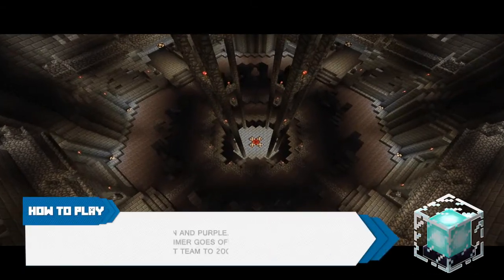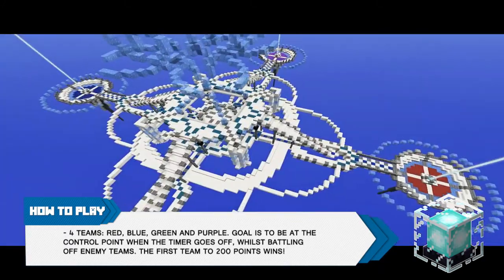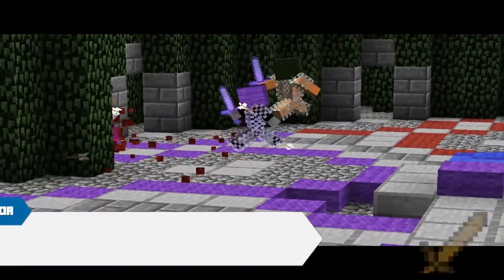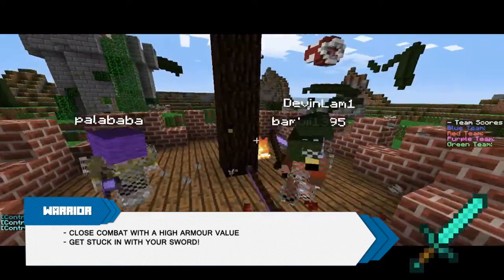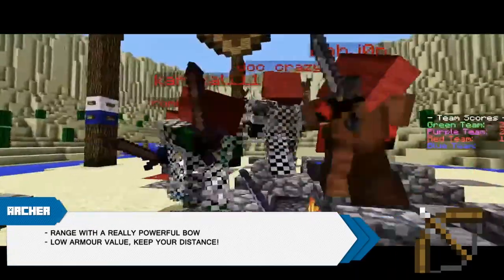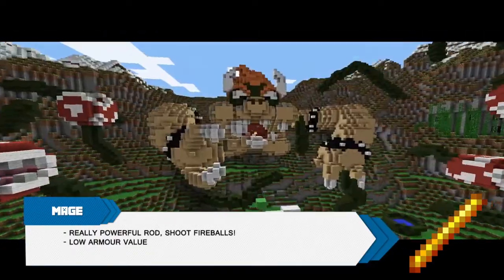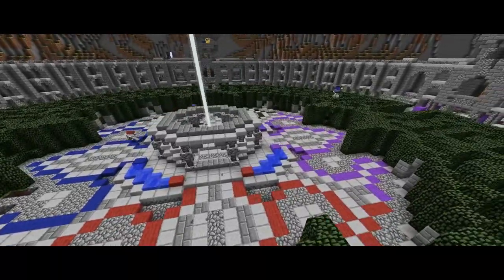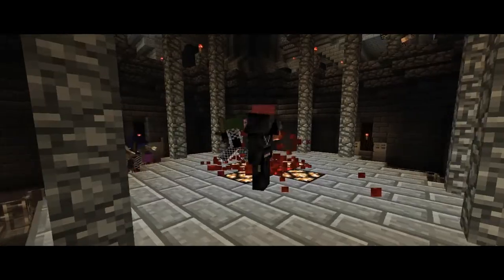How to Play - Control Point [Minecraft Mini-Game]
-=- The Core -=-
Server IP: coremc.us
Teamspeak IP: ts.thecoremc.net

-=- Server Details -=-
The Core features unique and custom game modes that are not copied from other servers. Here at the Core we strive to give you the best game modes at a highly professional level for the enjoyment of all players. Most of our game modes features a progression based leveling system in order for players to attain a master status of each game.

-=- What is Control Point -=-
Players are randomly assigned to a team when the match starts, and will have access to over 40 different classes and 10 different perks. Players can unlock these classes simply by leveling up (displayed on the Minecraft hot bar), and collect coins in game to buy perks and extra perk levels. Proceed on a kill streak and achieve some hand grenades, orbs, fireball scrolls, and more! And yes, you can check your stats in game or on the forums. Use /cp stats!

Explore, conquer, and unlock new classes, abilities, techniques, items as you participate in this fast paced adventure!

- sneakymac